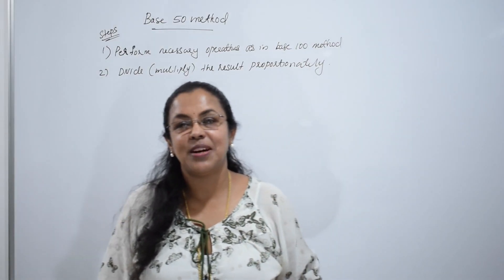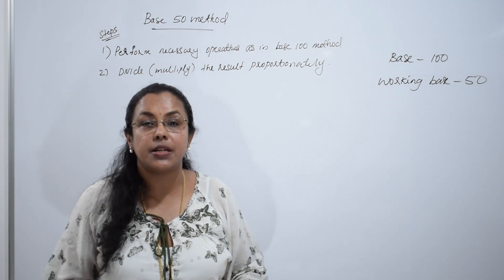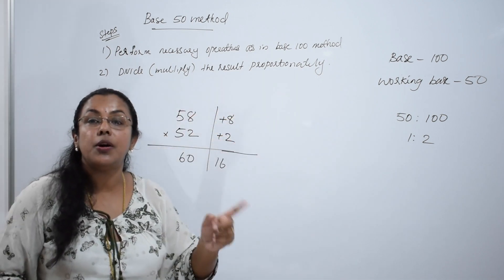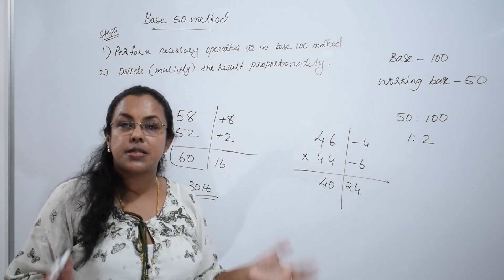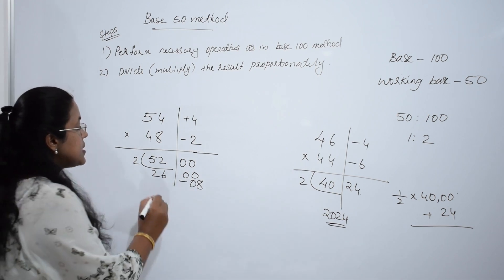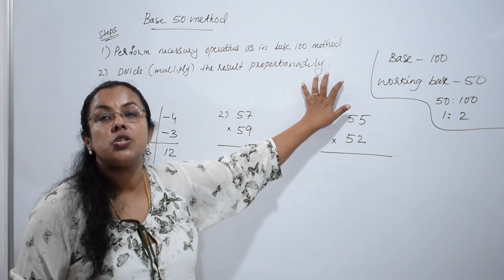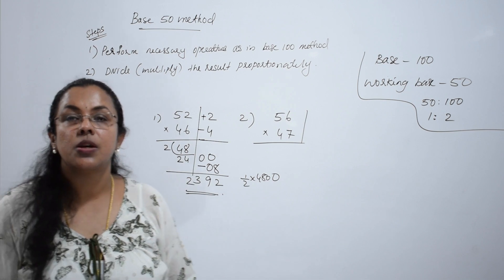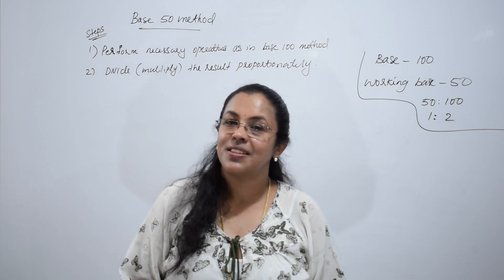Vedic Maths-Base 50 Method For quick Multiplication (Part-V)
This video explains base-50 method(Theoretical base-100 and working base -50) for multiplying 2 two-digit numbers near to 50